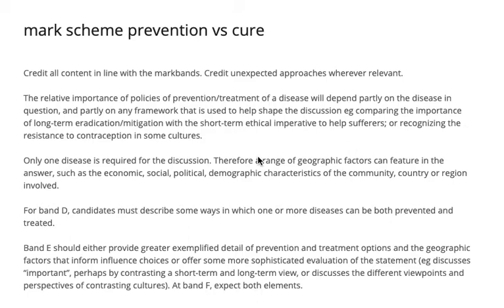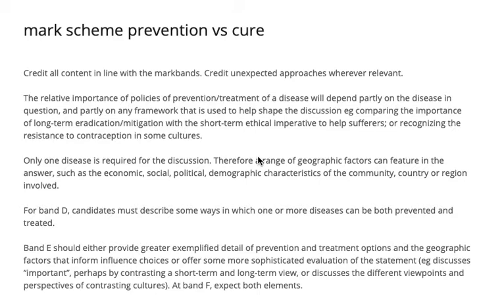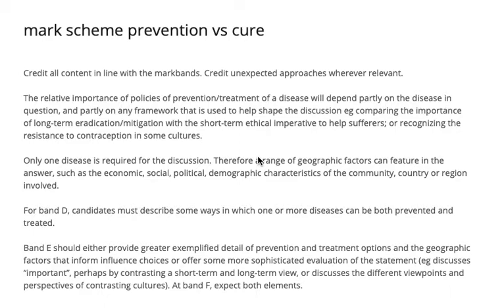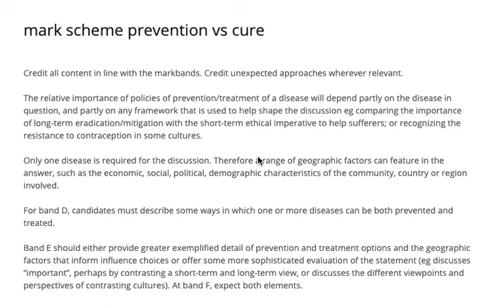prevention and cure essay guidnace 2